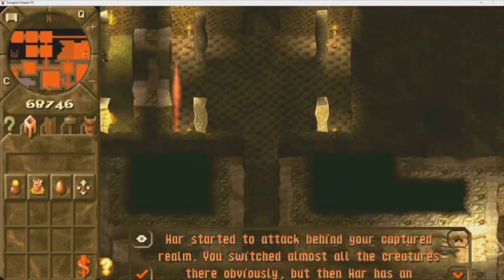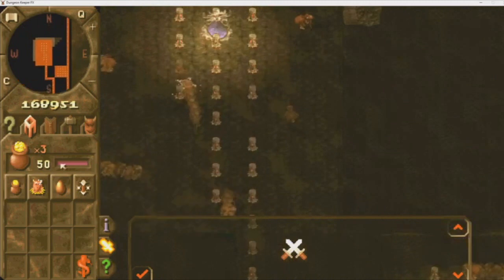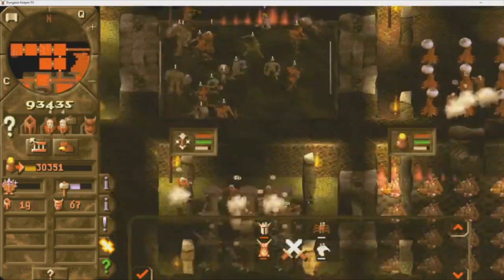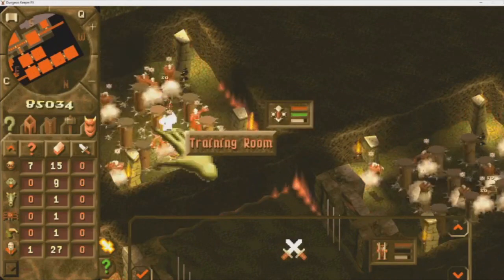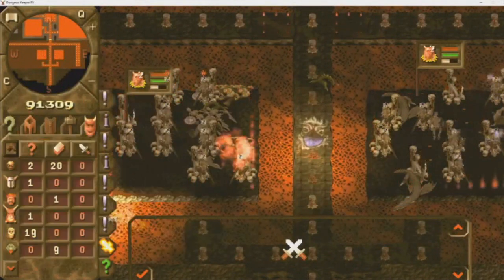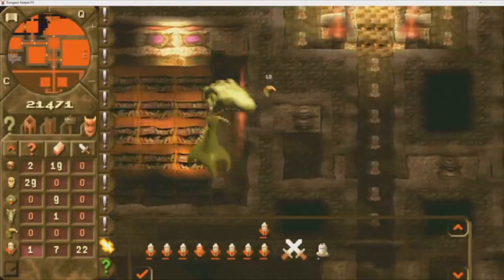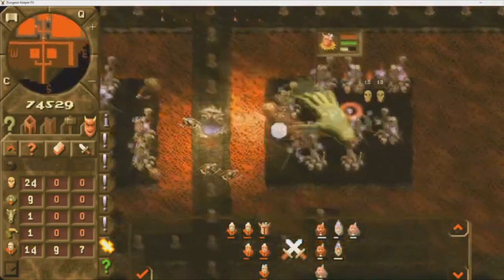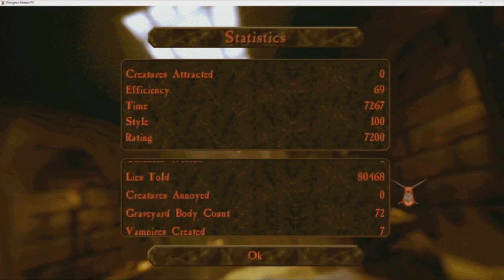Dungeon Keeper Heroes of Har 20 - Defend!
Credit to UnknownMaster21 for this campaign!

Played on KeeperFX 0.4.8